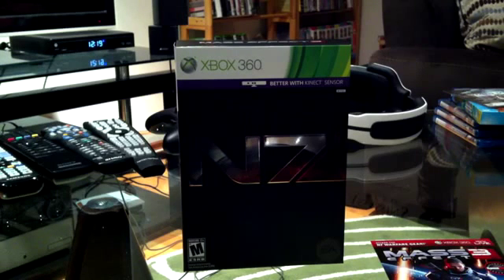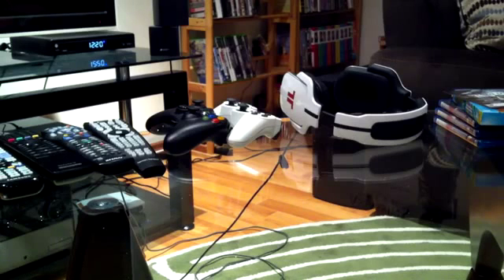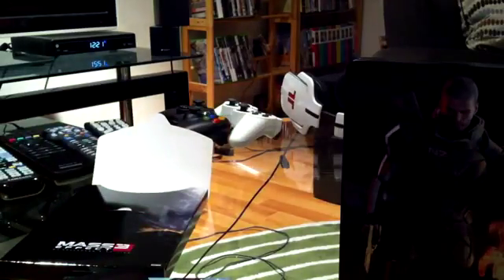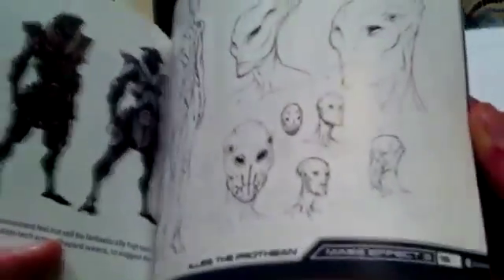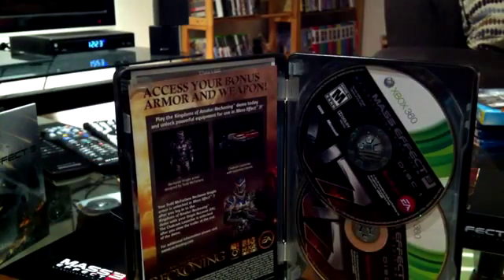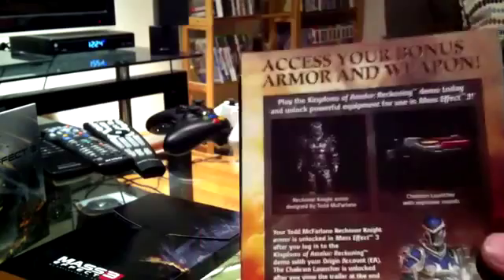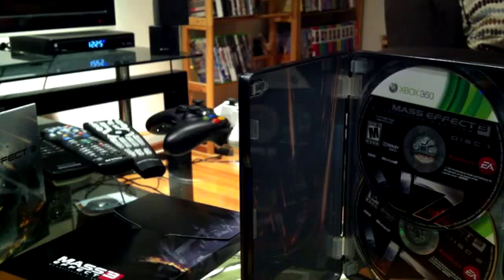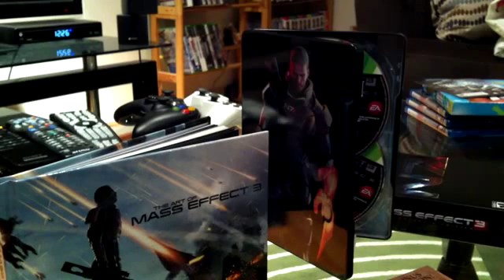Game Unboxing Mass Effect 3 Collector's Edition